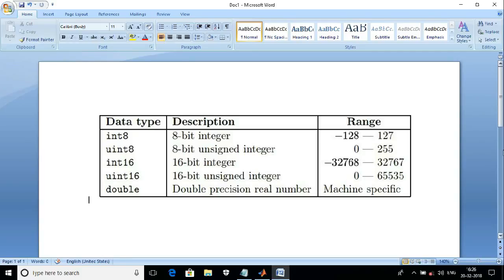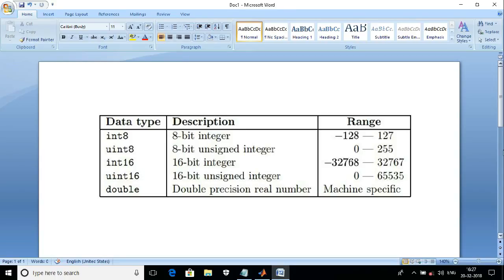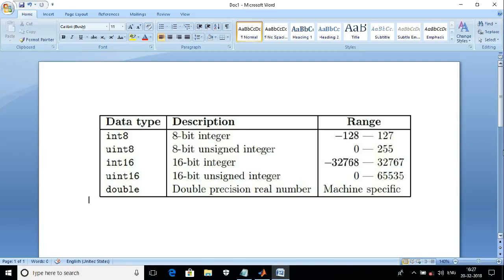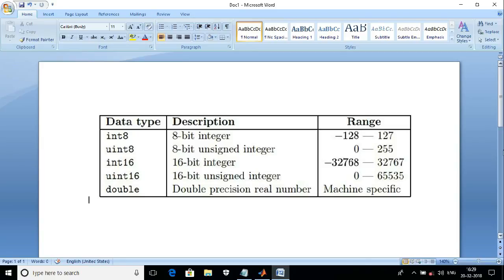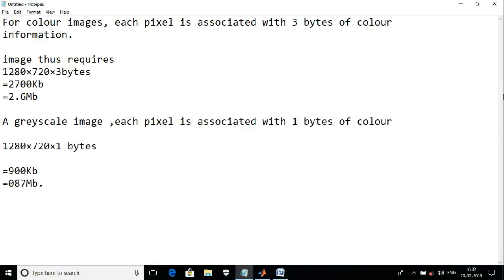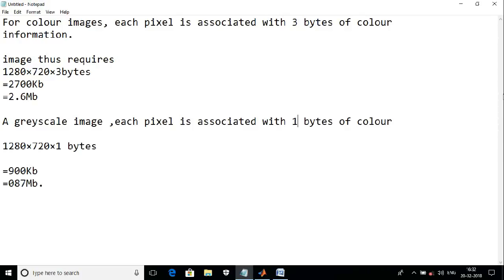Image Processing using MATLAB-4- Data Types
This five are mostly used data types in MATLAB . For my upcoming video which will be on Bitsplane this concept is mandatory.